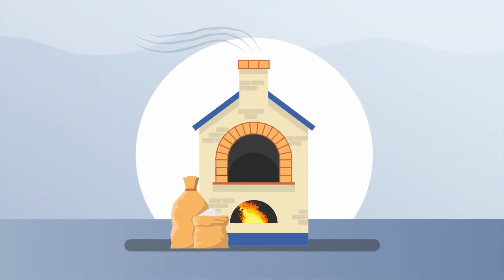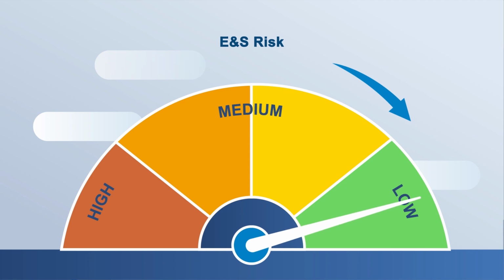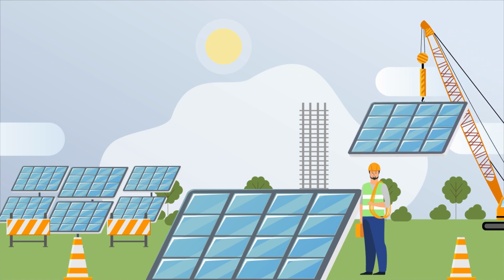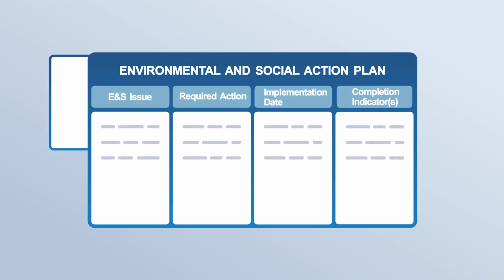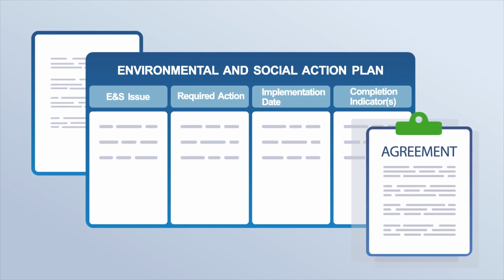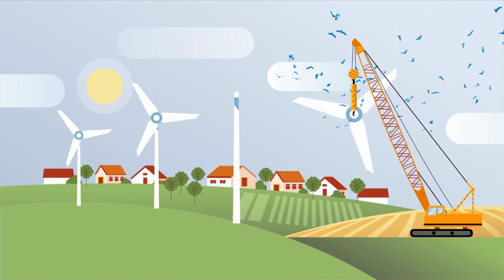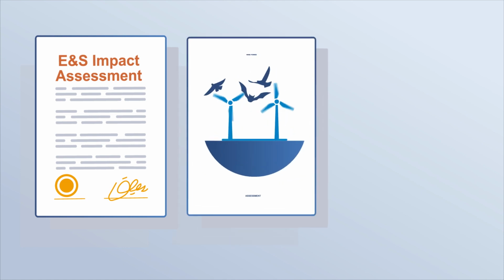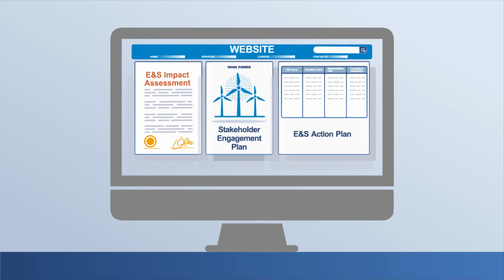GGF - Graphic Explainer - ESMS Primer (6)